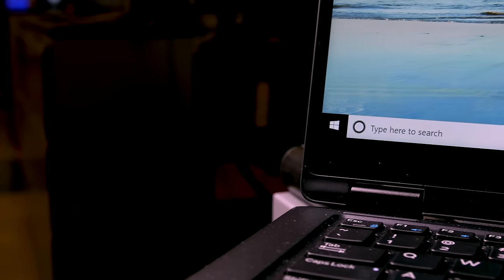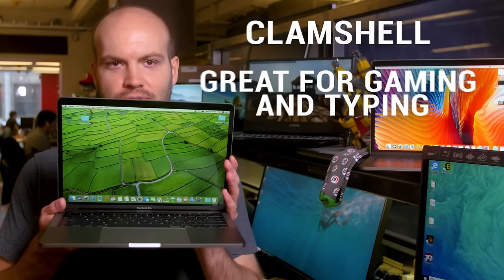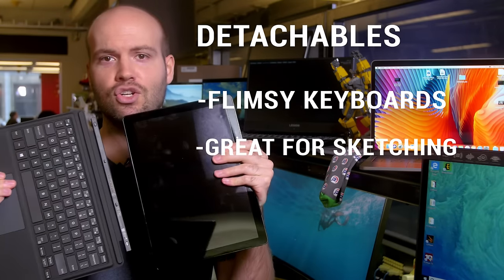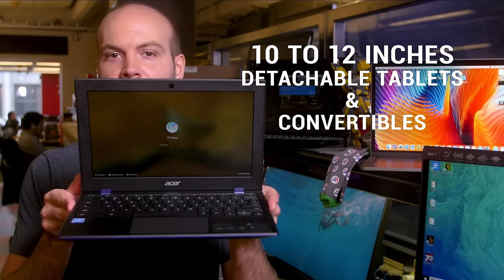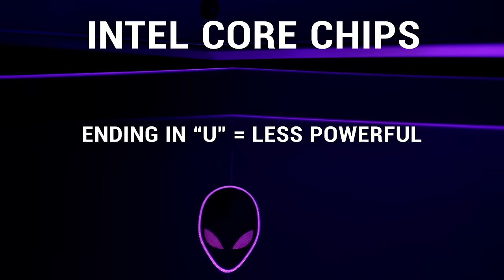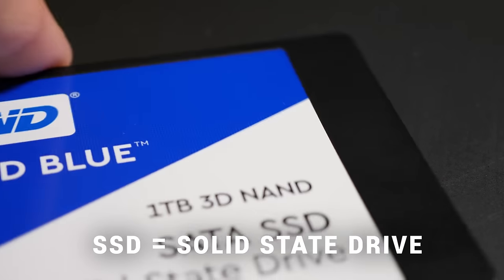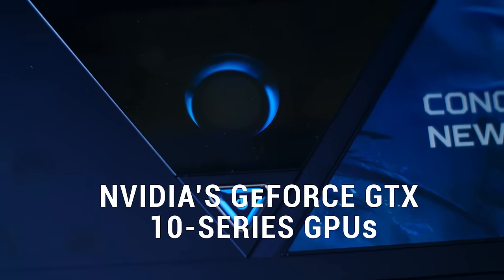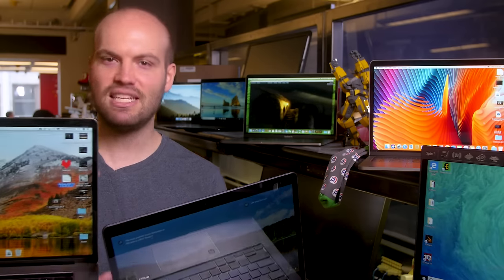Things to know before buying a laptop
Shopping for a notebook is more than just poring over spec lists. Here are some essentials to consider, from how often you'll use your laptop's battery to what you need for the best gaming graphics.